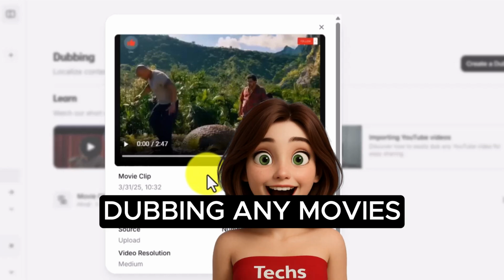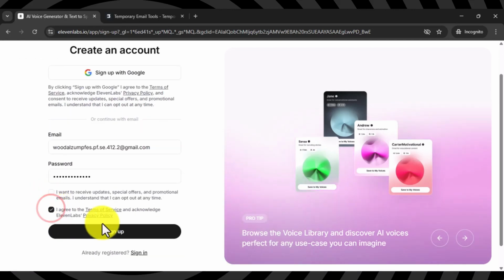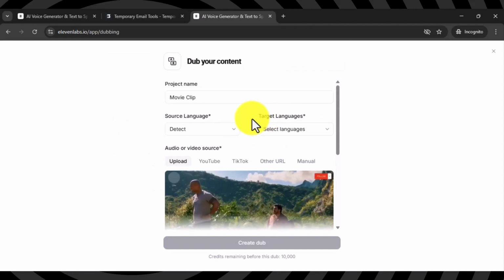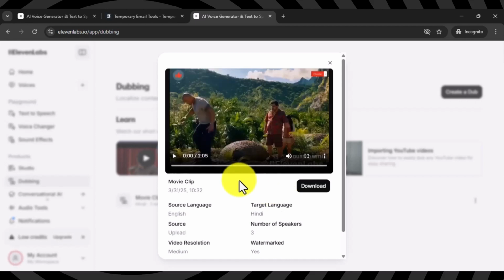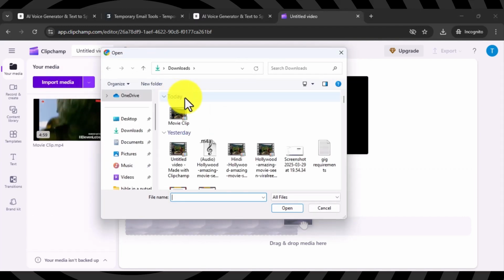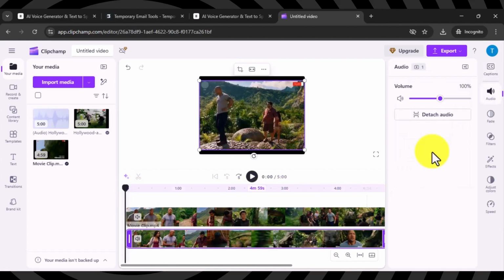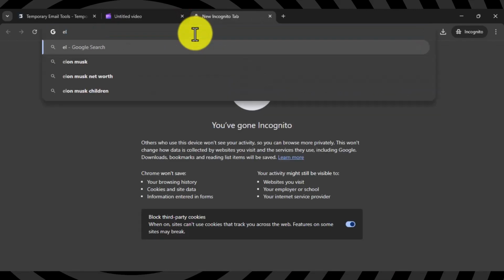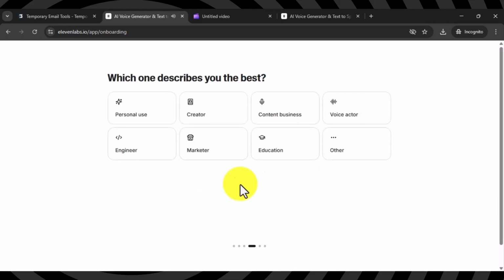How To Dubbed Any MOVIES In Any Language || Free AI Dubbing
🚀 Learn how to dub movies for free using ElevenLabs and its powerful Dubbing AI technology! In this step-by-step tutorial, we’ll show you how to dub movies effortlessly with ElevenLabs Dubbing AI, a game-changing tool for content creators. Whether you’re looking to localize your videos or create multilingual content, ElevenLabs makes it easy to master how to dub movies with Dubbing AI.

In this video, I will unlock the secret of creating ai dubbing of Movie Clips using  AI. I will show you full strategy to do it for 100% Free.

🔗 Try ElevenLabs Dubbing AI for free. With todays Strategy to use Elevenlabs Ai 100% FREE you don't need any credit card. I cover -
✔️ How to access ElevenLabs AI for free
✔️ Tricks to maximize free usage
✔️ How to Ai Dubbing Movie Clips Free

👉 Don't miss out! Watch till the end for pro tips.

With ElevenLabs Dubbing AI, you can translate and dub your movies into 29 languages, preserving the original voice’s emotion and tone. This video guide covers everything you need to know about how to dub movies using ElevenLabs, from uploading your video to fine-tuning translations in the Dubbing AI studio. ElevenLabs offers a free tier to get started, making it accessible for anyone curious about how to dub movies without breaking the bank.

Discover the benefits of Dubbing AI for how to dub movies, including cost-efficiency, speed, and seamless synchronization. ElevenLabs Dubbing AI supports platforms like YouTube, TikTok, and more, so you can dub your content with ease. Learn how to dub movies with ElevenLabs to reach global audiences and boost engagement. Our tutorial walks you through the Dubbing AI process, showing you how ElevenLabs simplifies localization.

In this video, we’ll explore how to dub movies using ElevenLabs Dubbing AI to create professional-quality dubs. From transcribing audio to generating realistic voiceovers, ElevenLabs is the ultimate tool for Dubbing AI. Master how to dub movies with ElevenLabs Dubbing AI and take your content to the next level. Watch now to learn how to dub movies for free with ElevenLabs and its cutting-edge Dubbing AI technology!